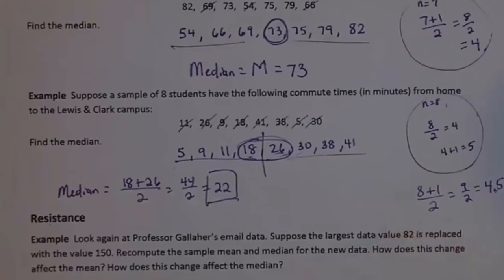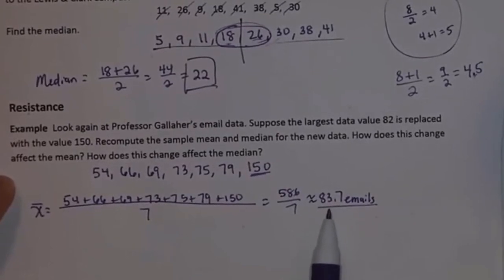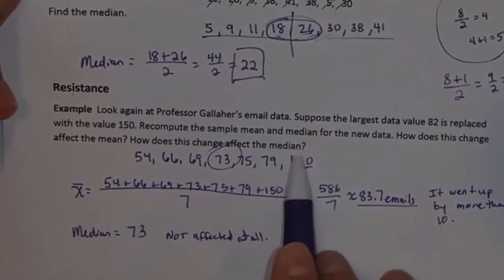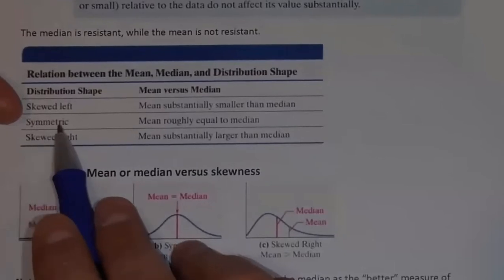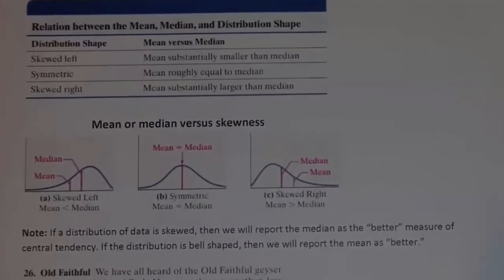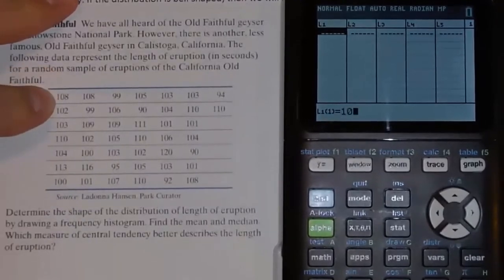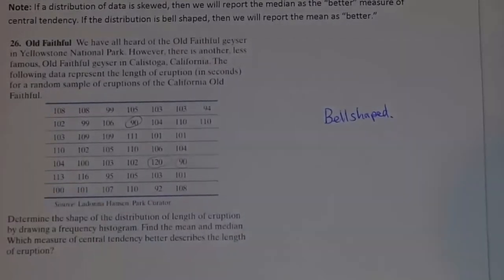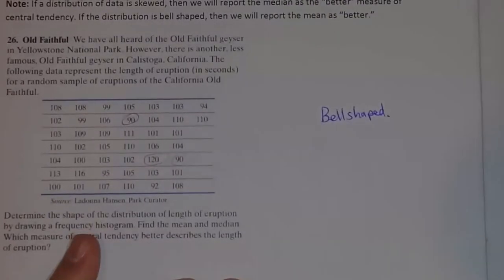Statistics Section 3.1 Video 2 of 2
Resistance; Calculating Mean and Median with TI-84 and StatCrunch; Mode